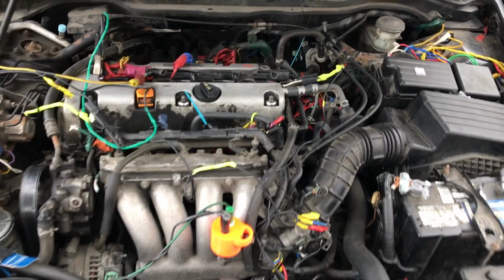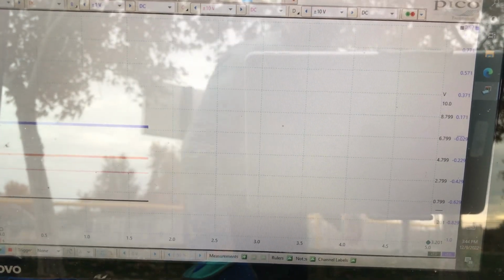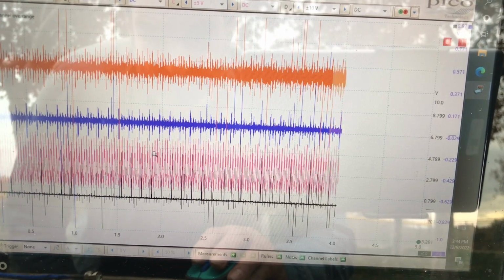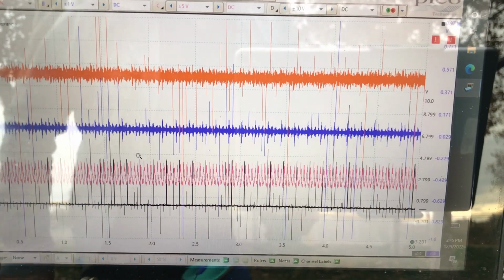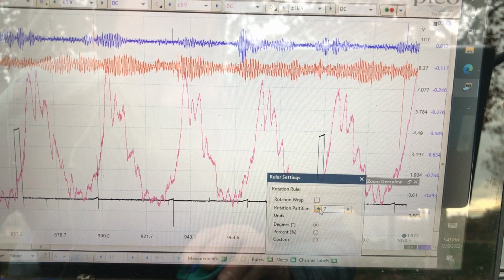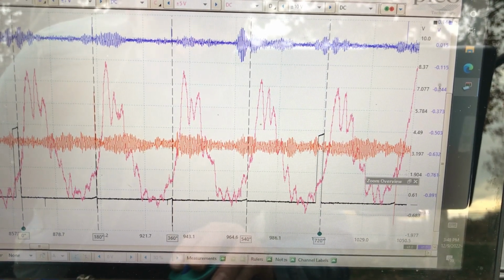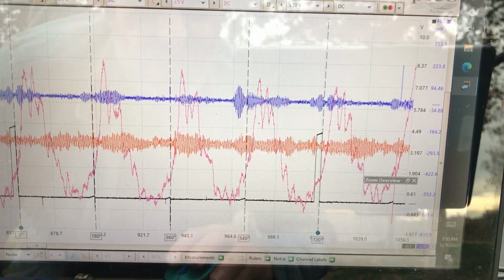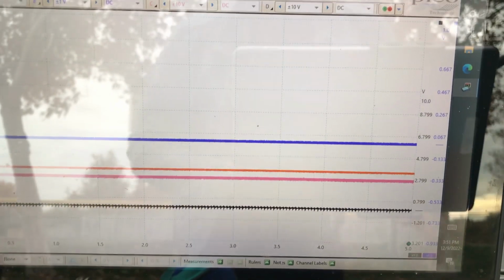ENGINE NOISE STEELMAN MICROPHONES THE VALVE TRAIN. KNOWING THE WHEN IS KNOWING THE WHERE